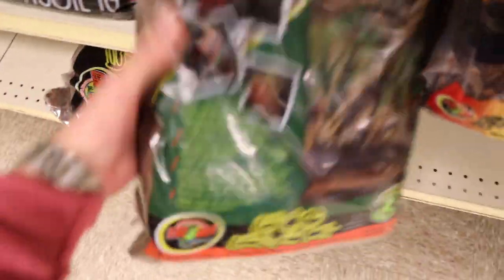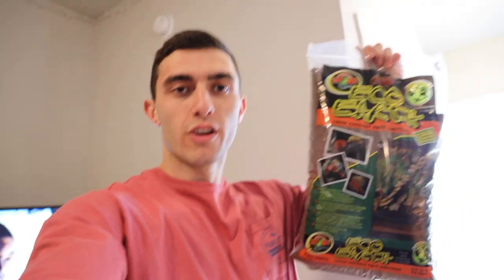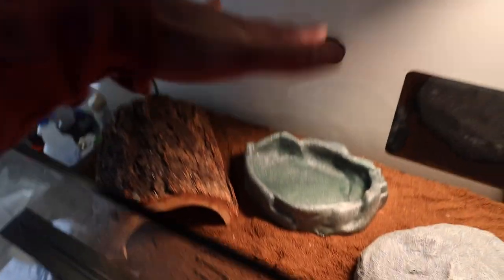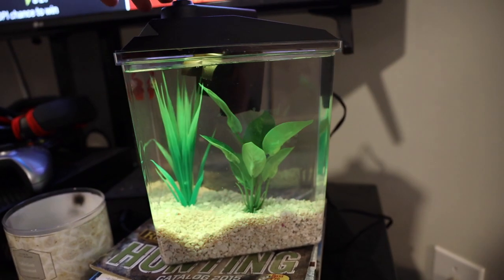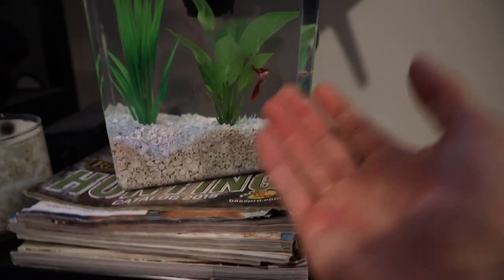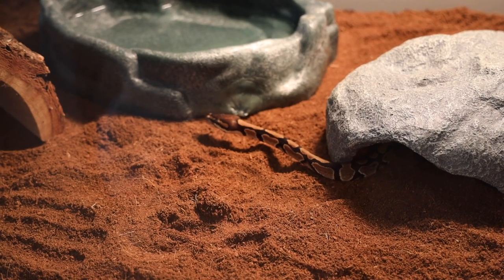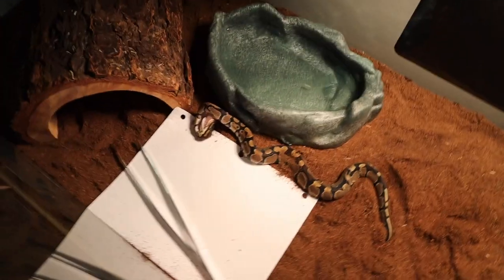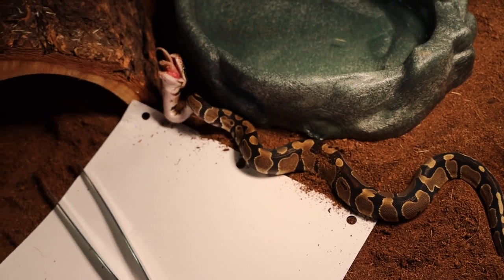*WARNING* SNAKE FEEDING #2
Python Tank Update PLUS Feeding